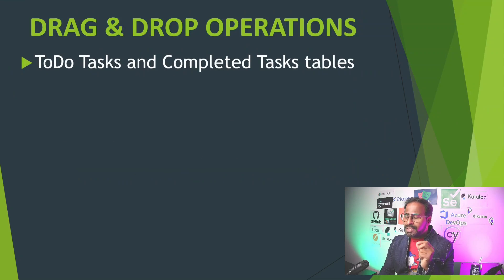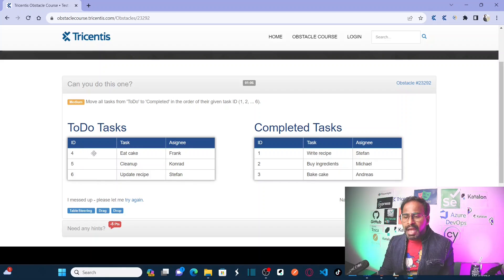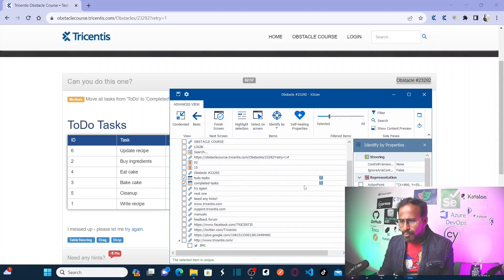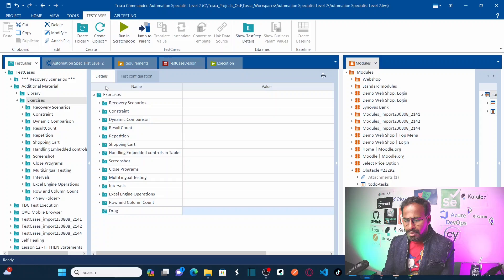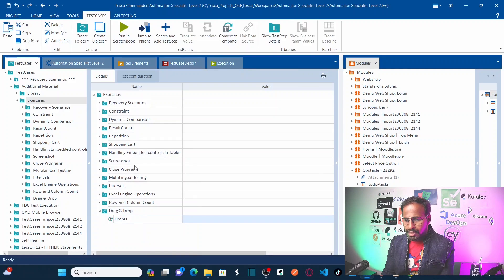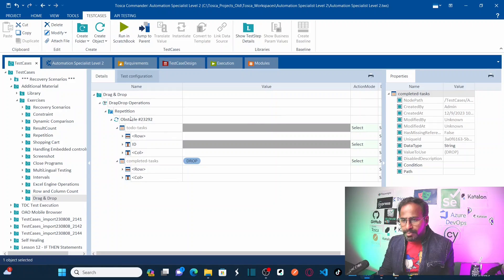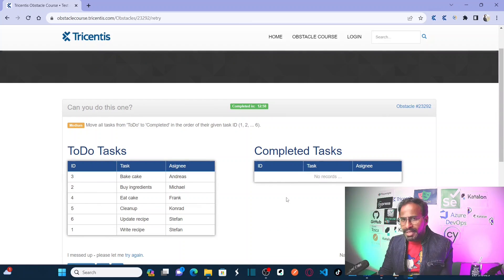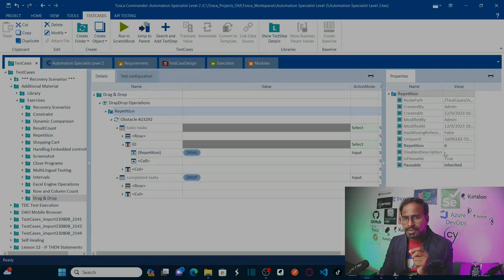TRICENTIS Tosca 16.0 - Lesson 37 | Drag & Drop Operations | Web Table | Repetition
- ToDo Tasks and Completed Tasks tables
- Drag & Drop all Tasks from ToDo table to Completed Tasks Table
- Use Drag & Drop operations, also Repetition property at Folder Level to achieve this